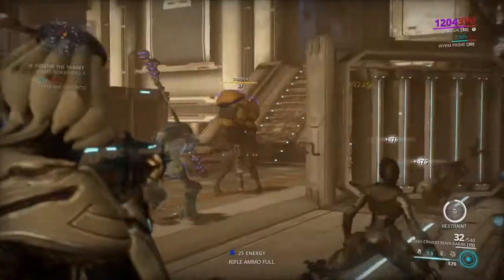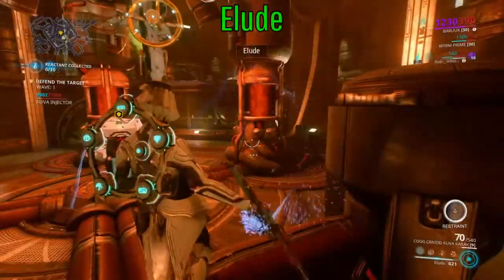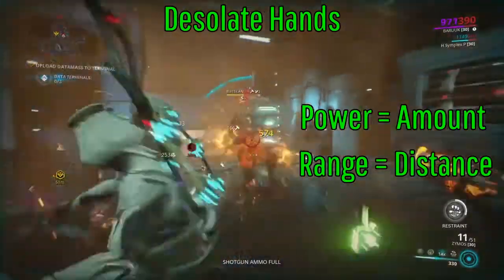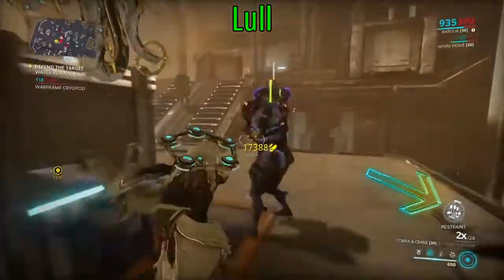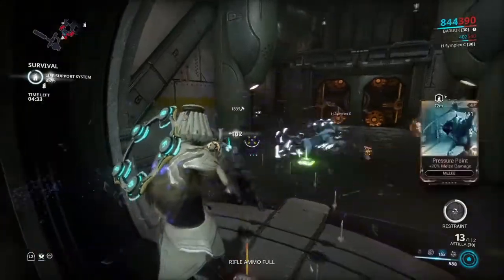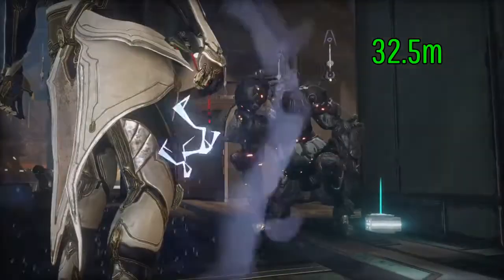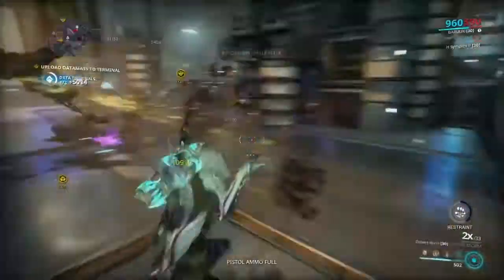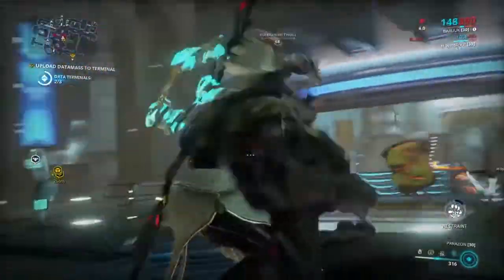Baruuk Mr. Defense / Warframe's Best Choice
Hello and welcome to Baruuk! Mr. Defense / Warframe's Best Choice.
In this video, I will show you guys just how effective Baruuk can be when used for defense type missions. He is a good frame for a lot of things but when it comes to defense, he might be the best frame! Check out the video and see if you agree. All suggestions are welcome, except for Limbo... (I show why in the video)
I hope this helps and don't forget to join the team so you don't miss anything! Keep it easy and remember, "Just Keep Gaming".